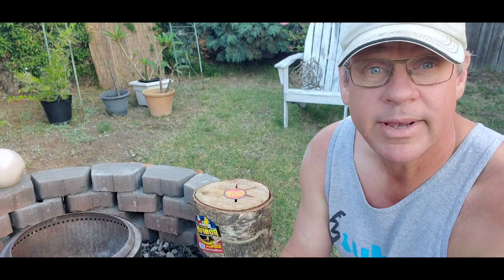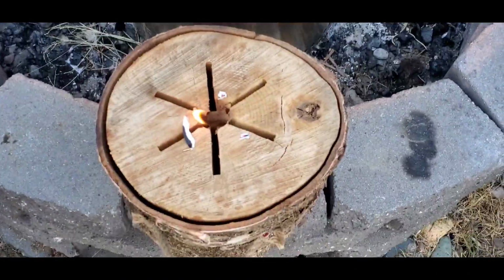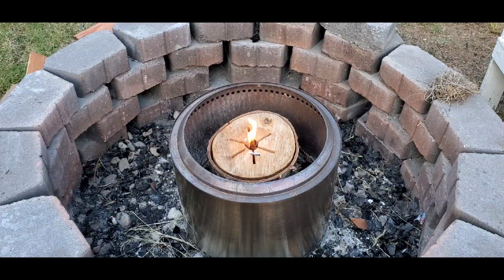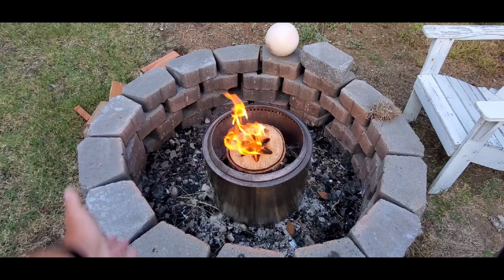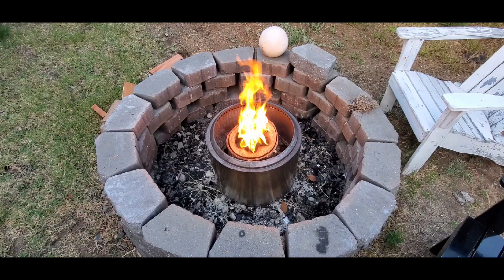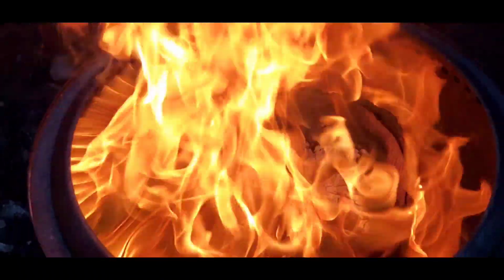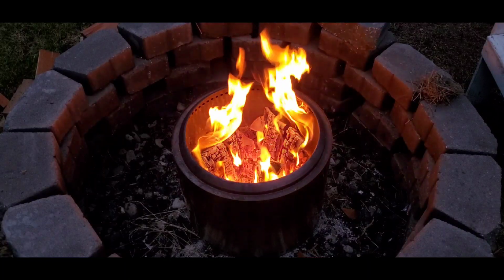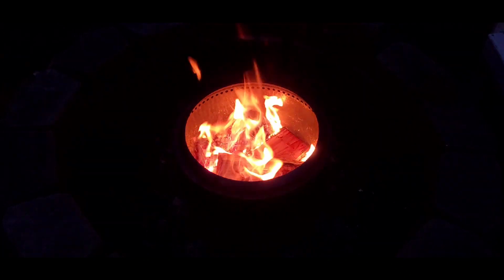Solo fire pit bon fire. Store bought bon fire in solo fire pit.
Here I tried a store bought "bonfire" in a solo fire pit. The purchased log was cut in a Swedish torch fashion and was white birch wood.